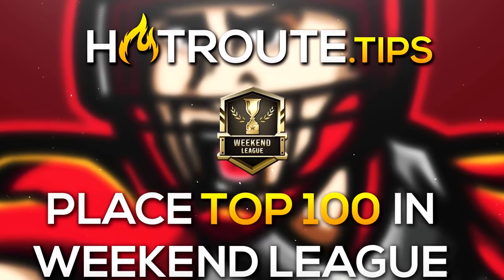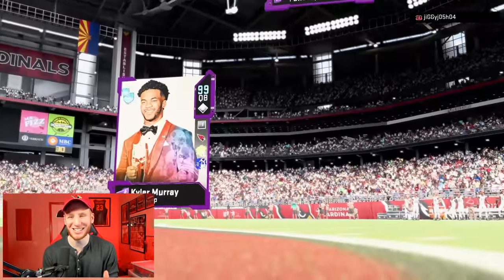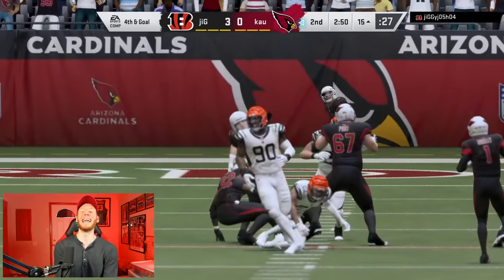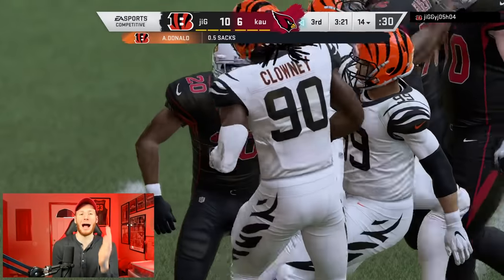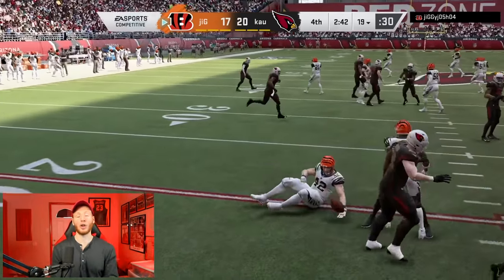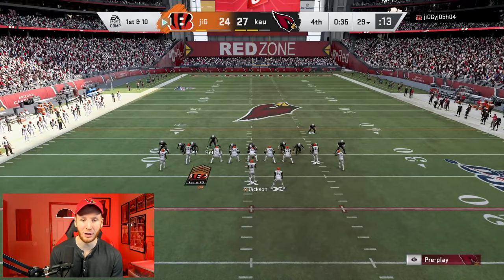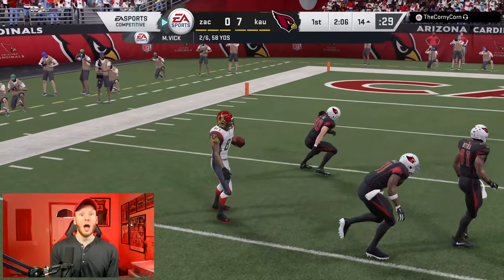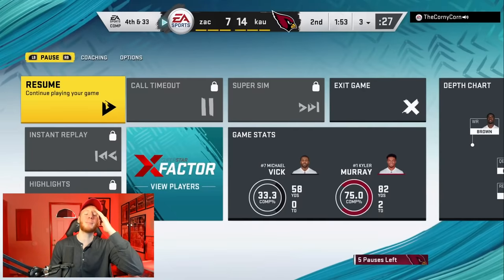The BEST All-Time Cardinals Theme Team in Madden 20! [Team 12/32] - Ultimate Team Gameplay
2000 LIKES for MORE All-Time Theme Teams in Madden 20!

►In this Madden 20 Gameplay Video, I show you all the best possible Arizona Cardinals Theme Team in Madden at the time of recording!

ALL MUSIC:

Hot Route Intro, Base Intro, + Background beats:
Times: 00:16, 00:28, 07:10, 08:56, & 11:09

Times: 03:42, 17:17

►Music: Synchronice - Underneath (ft. AERYN) [Proximity/Trap Nation Release] at 08:40

►Music: Kosling & CHRNS - Runnin (ft. Lux) [Proximity Release] at 12:36

►Artist: Cjbeards
Song: Fire and Thunder
Time: 12:53

ALL SOUND EFFECTS:

►Intro 808 Base Drop Sound Effect
Created by: langdonrry
Time: 00:28

►Cartoon Slip Sound Effect
Created by: copyc4t
Time: 19:50